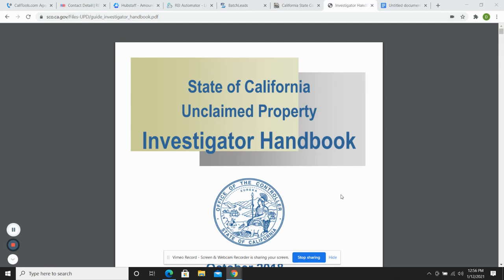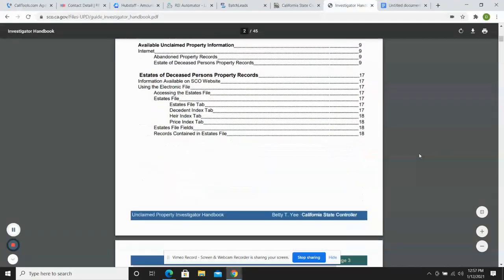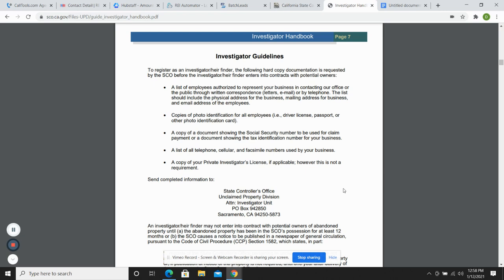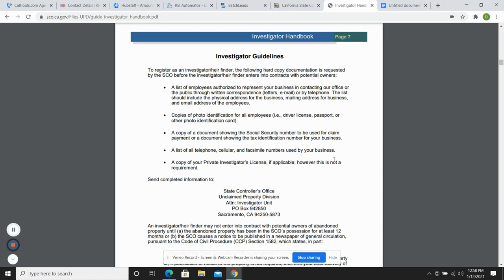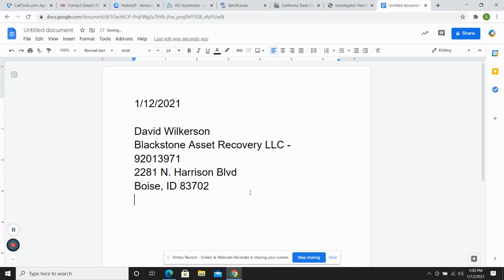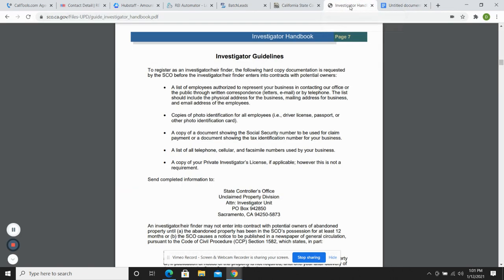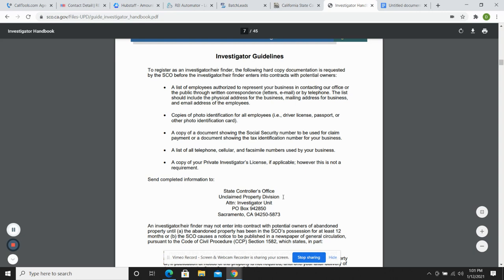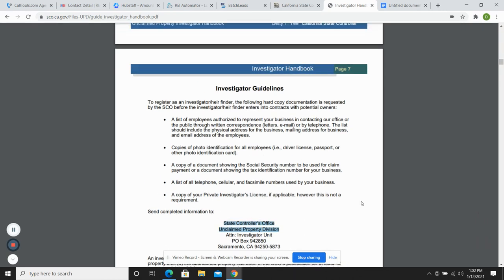State Funds Tutorial: California Investigator Masterclass Part 1. Exact Steps On How To Register.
2. GET FREE COPY OF STATE FUNDS COLD CALLING SCRIPT

3. SOME GOOD CONTENT TO BINGE: Learn more about cold calling, getting leads, closing deals, state funds process, structuring an LLC, plus much more: